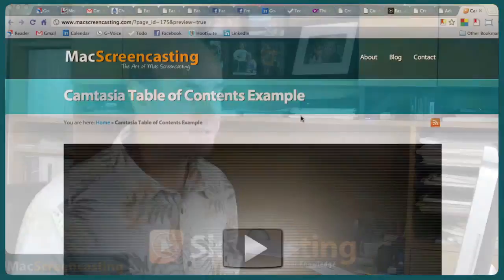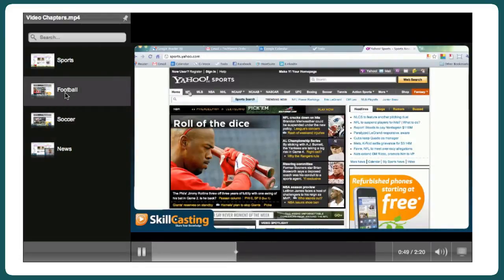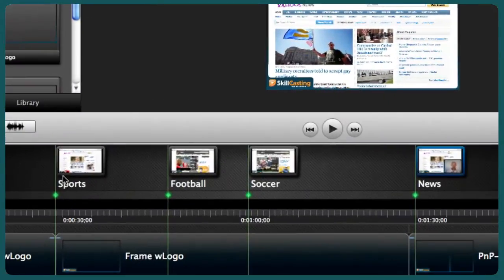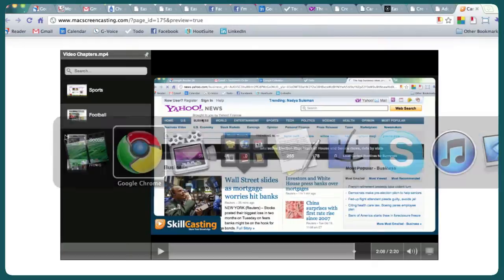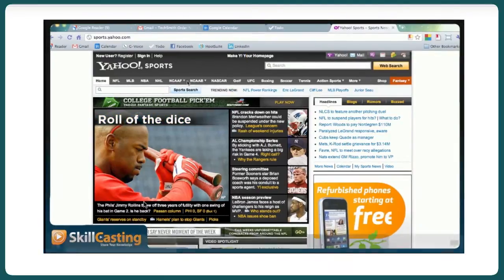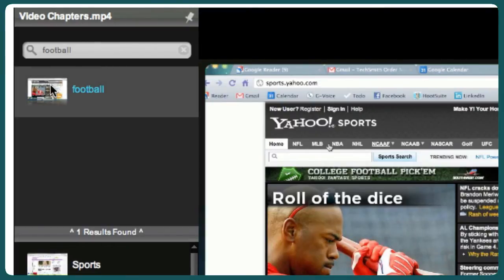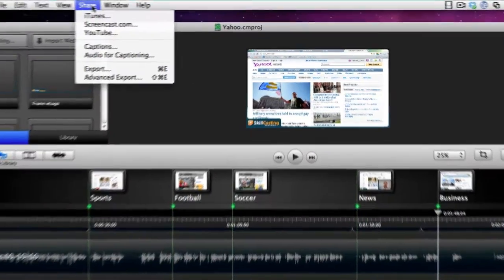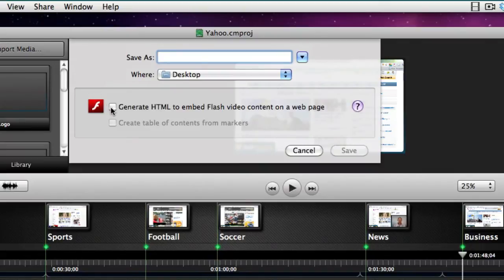Camtasia Table of Contents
Camtasia:Mac version 1.2 introduces a new table of contents feature. It's a great way to add navigation to your videos. This video shows you how and suggests a couple of difference uses for the new feature.